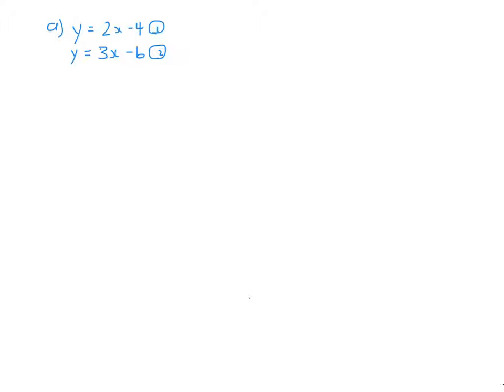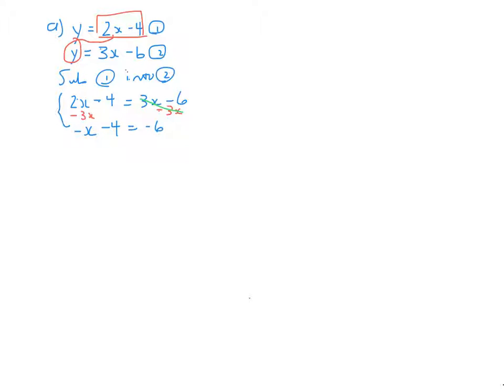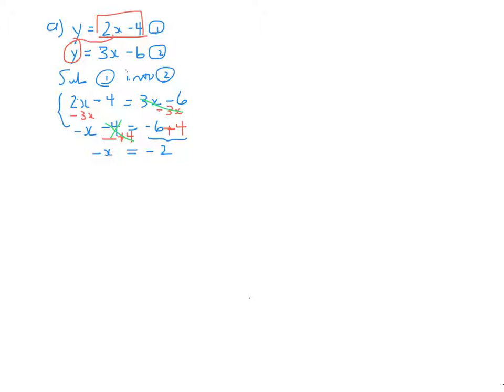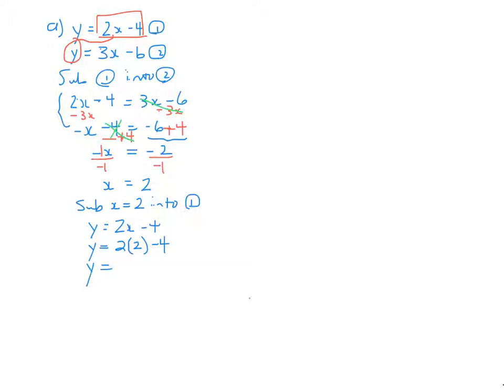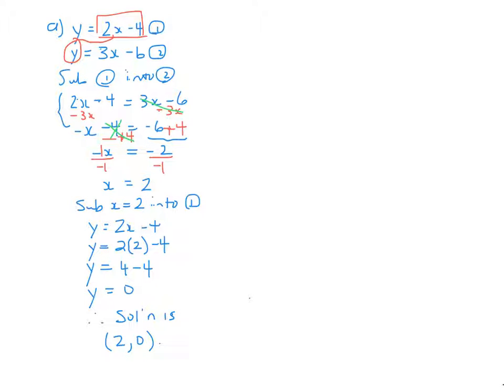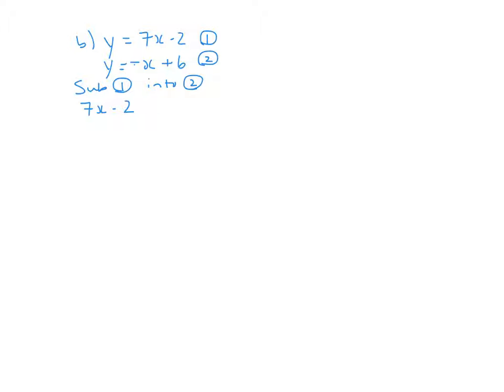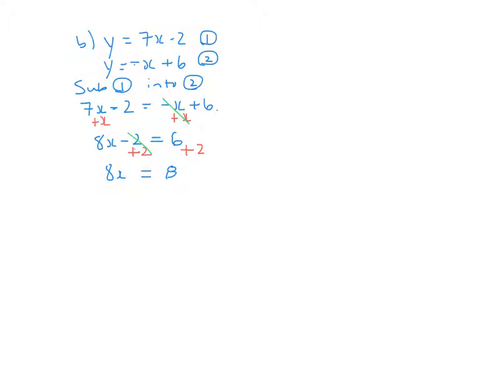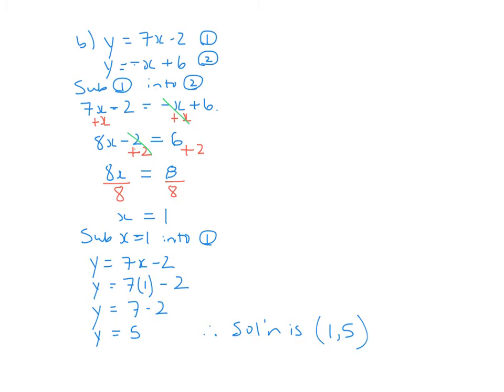Homework questions explained